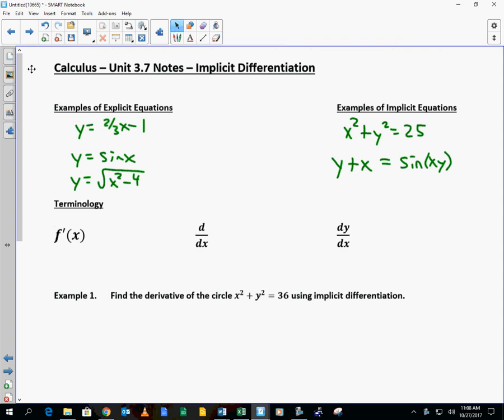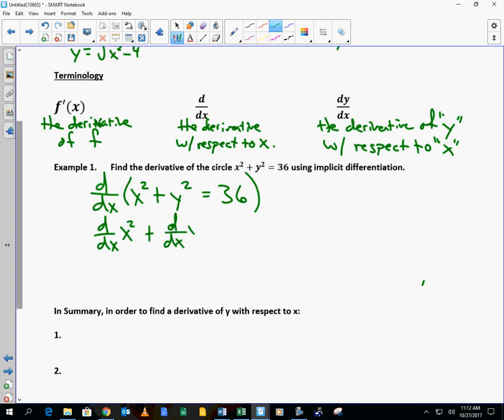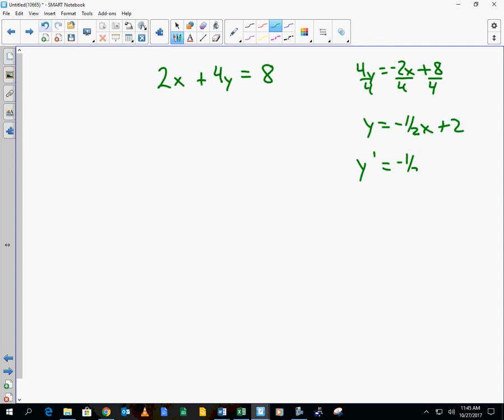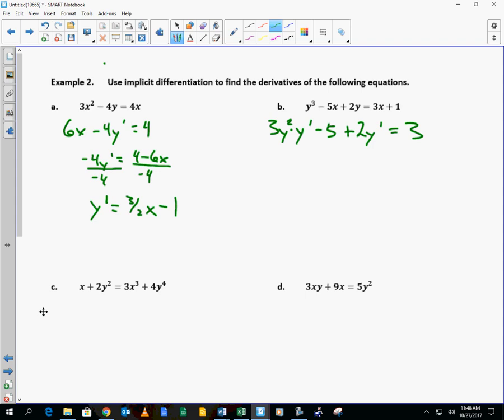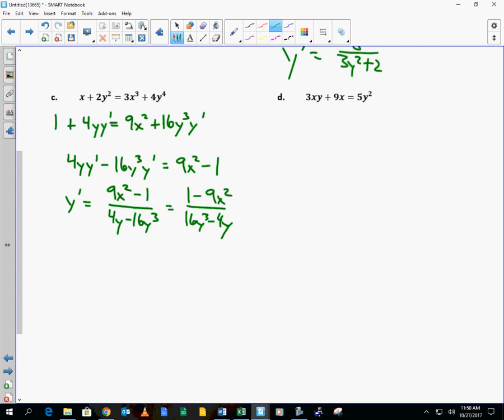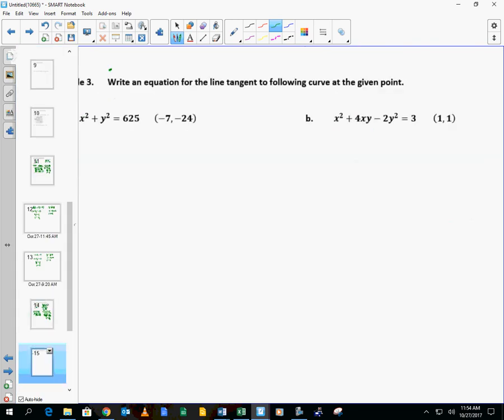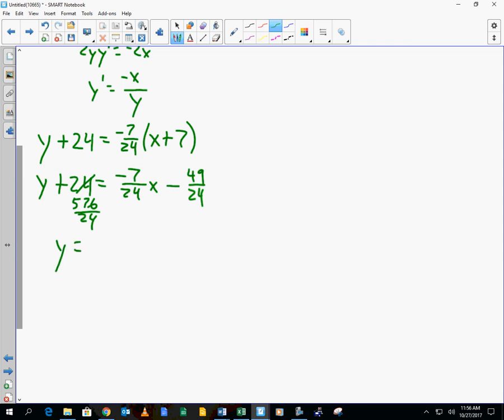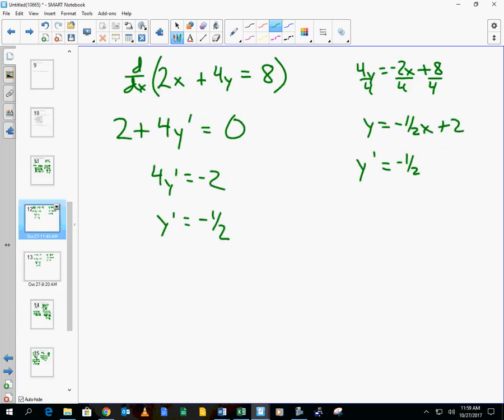Calculus Unit 3.7 Notes Implicit Differentiation 2017